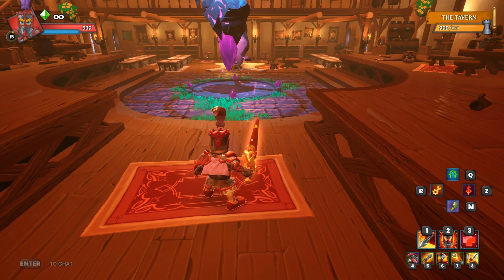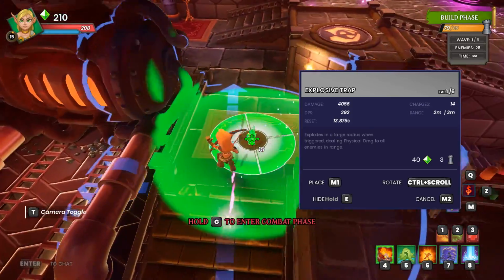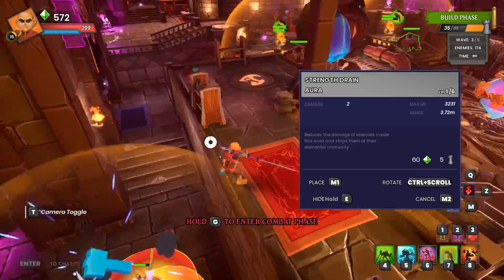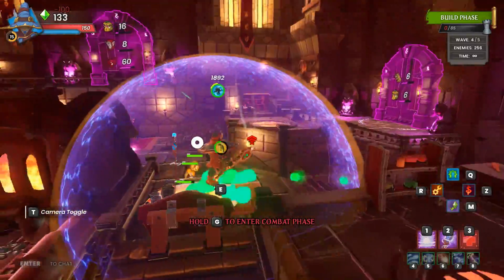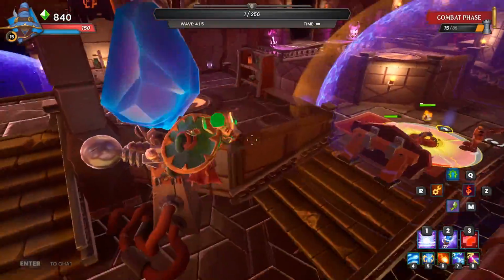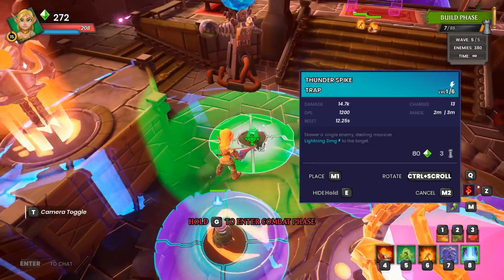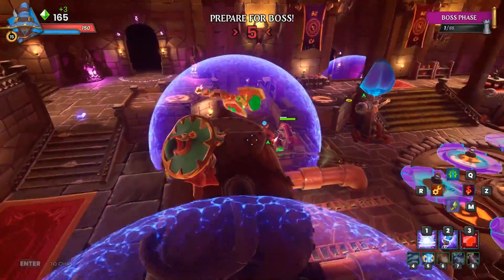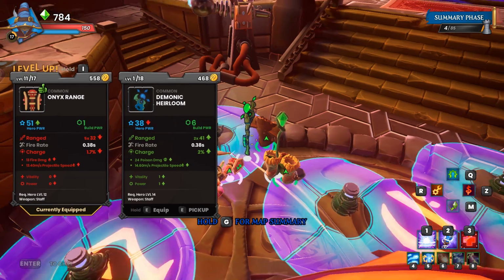Let's Play DDA Version 1.0 Episode #5 Alc Labs / Demon Lord!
Playing through the release version of Dungeon Defenders Awakened! This Let's Play series is from the 1.0 launch edition of DDA!

A special thank you goes out to Kerry, Armand, Benjamin, Chrisstopher, Ren, Drewcur, Elfgang, Cookie, Averon, Jonas, Thaodan, Justin, Shadowshot, Jonathan, Werejere and SeraphinX for being Patreon supporters of my channel!